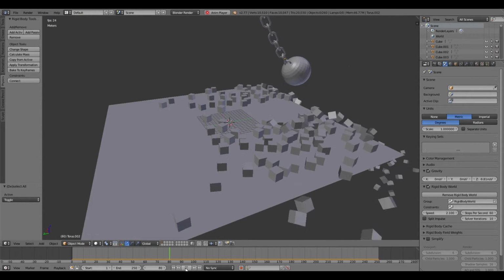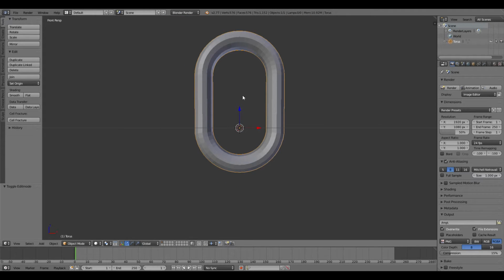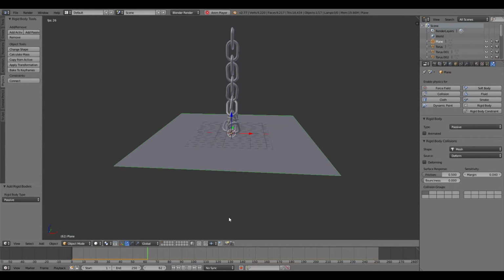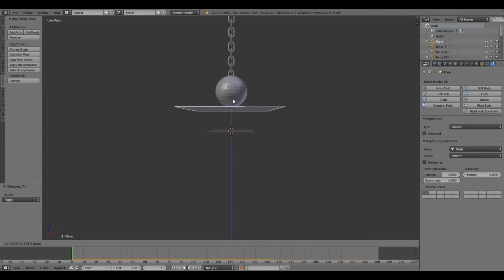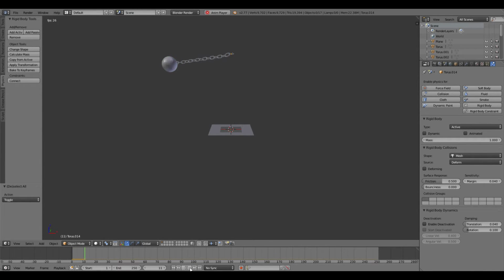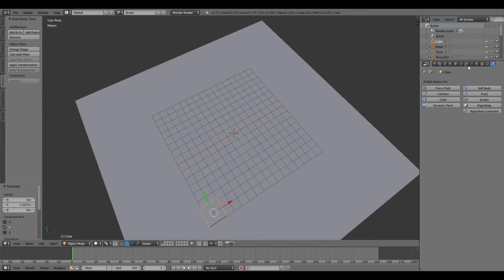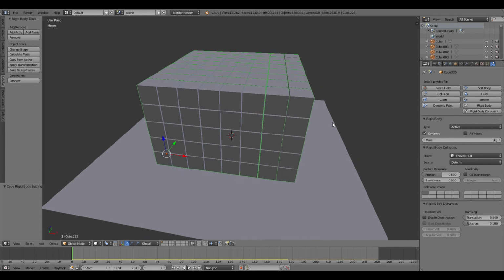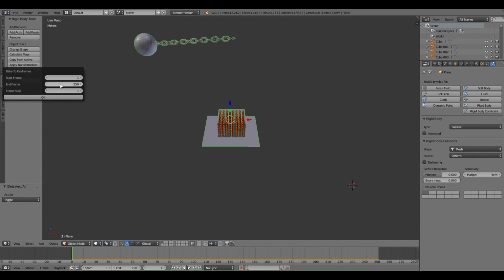Blender Rigid Body Sim, Wrecking ball!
In this video I teach you how to use the Blender Rigid Body Simulator!